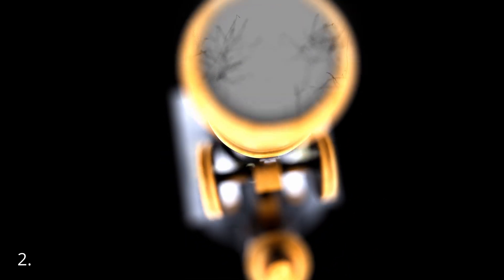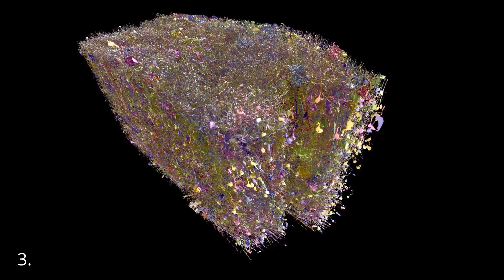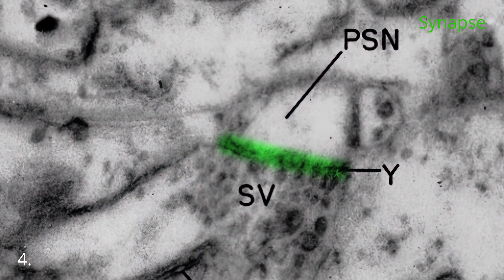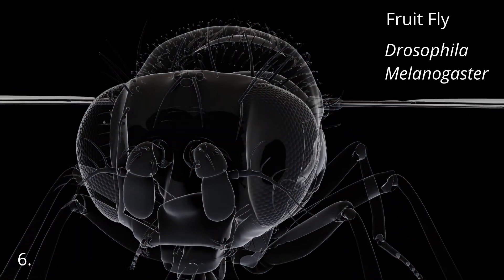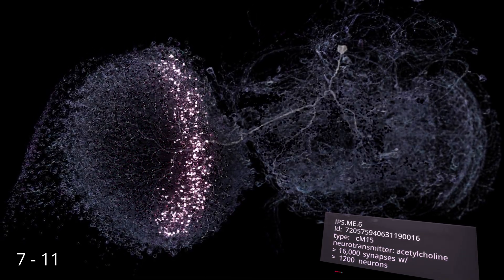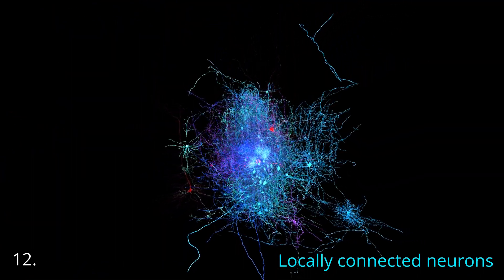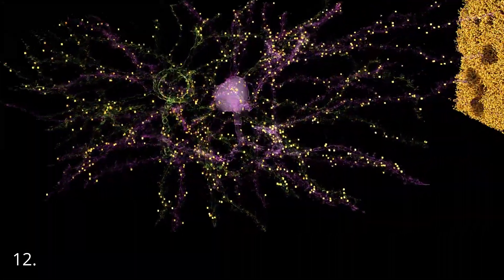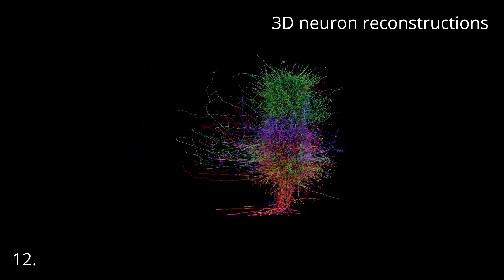The Neuron, the Synapse, and the Connectome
A primer to for some context on this historic moment in neuroscience.
History of the neuron doctrine, the synapse, and modern day connectomics.

See more connectomics data:
codex.flywire.ai

References:
Vintage Microscope by Evan McNaught

The histological slides and drawings of Cajal
Pablo Garcia-Lopez, Virginia Garcia-Marin, Miguel Freire
Frontiers in Neuroanatomy (2010)

Some Features of the Submicroscopic Morphology of Synapses in Frog and Earthworm
Eduardo D.P. De Robertis, Stanley Bennett
Biophysical and Biochemical Cytology (1955)

Organizing principles of astrocytic nanoarchitecture in the mouse cerebral cortex
Salmon CK, Syed TA, Kacerovsky JB, Alivodej N, Schober AL,
Sloan TFW, Pratte MT, Rosen MP, Green M,
Chirgwin-Dasgupta A, Mehta S, Jilani A, Wang Y,
Vali H, Mandato CA, Siddiqi K, Murai KK.
Current Biology, 2023 Mar 13;33(5):957-972.e5.

dm_control: Software and tasks for continuous control
Saran Tunyasuvunakool, Alistair Muldal, Yotam Doron,
Siqi Liu, Steven Bohez, Josh Merel, Tom Erez,
Timothy Lillicrap, Nicolas Heess, Yuval Tassa
Software Impacts 2020

Neuronal wiring diagram of an adult brain
Nature 2024

Whole-brain annotation and multi-connectome cell typing quantifies circuit stereotypy in Drosophila
Nature 2024

A Complete Electron Microscopy Volume of the Brain of Adult Drosophila melanogaster
Cell 2018

Neuronal “parts list” and wiring diagram for a visual system
Arie Matsliah, Szi-chieh Yu, Krzysztof Kruk, Doug Bland, Austin Burke,
Jay Gager, James Hebditch, Ben Silverman, Kyle Willie, Ryan W. Willie,
Marissa Sorek, Amy R. Sterling, Emil Kind, Dustin Garner, Gizem Sancer,
Mathias F. Wernet, Sung Soo Kim, Mala Murthy, H. Sebastian Seung,
FlyWire Consortium
Nature 2024

Network Statistics of the Whole-Brain Connectome of Drosophila
Albert Lin, Runzhe Yang, Sven Dorkenwald, Arie Matsliah, Amy R. Sterling,
Philipp Schlegel, Szi-chieh Yu, Claire E. McKellar, Marta Costa,
Katharina Eichler, Alexander Shakeel Bates, Nils Eckstein, Jan Funke,
Gregory S.X.E. Jefferis, Mala Murthy
Nature 2024